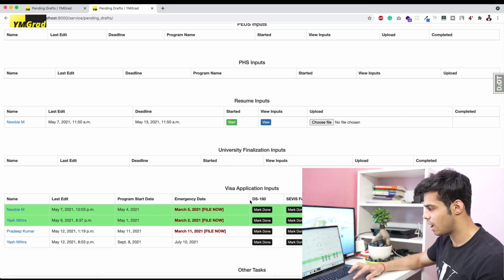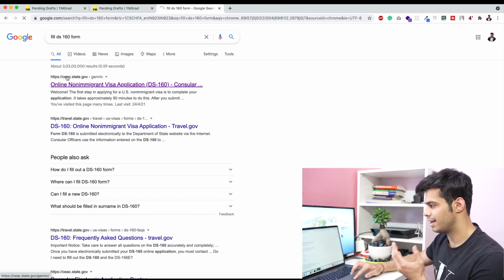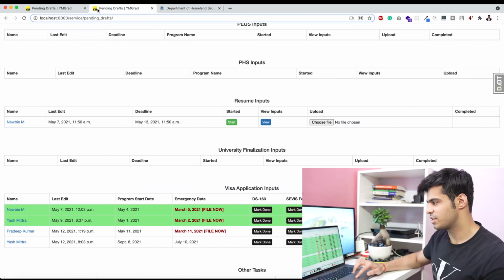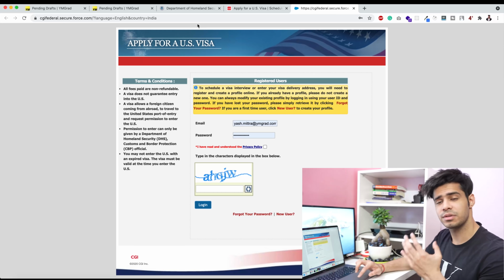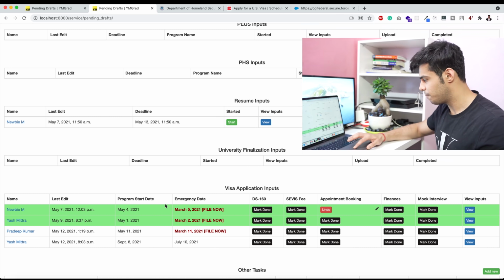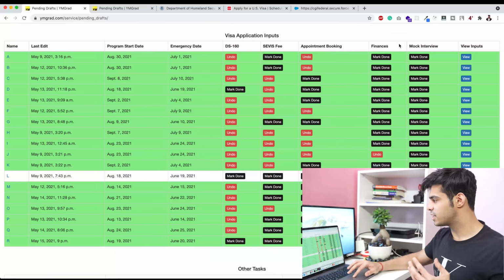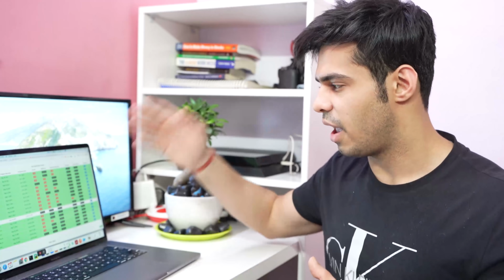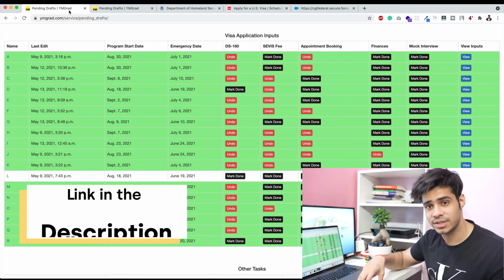What to do after receiving your I-20? Important Next Steps to get your Visa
Here are the exact steps you need to follow in order to receive your F-1 Visa after you have gotten your I-20 from the university offering you admission. Follow these important steps in time to secure your admission and a smooth journey to your university.

Do you need help studying abroad, working abroad, or getting a visa?